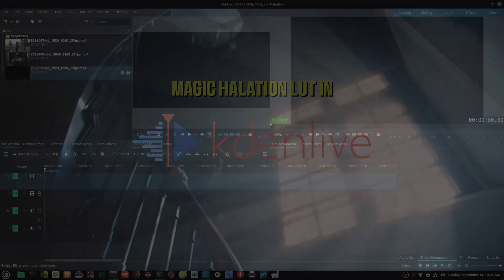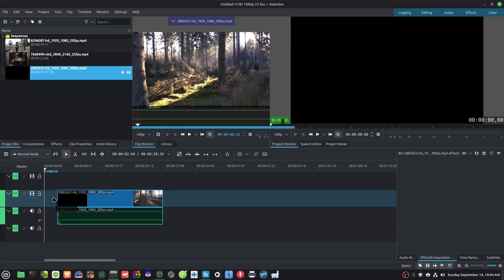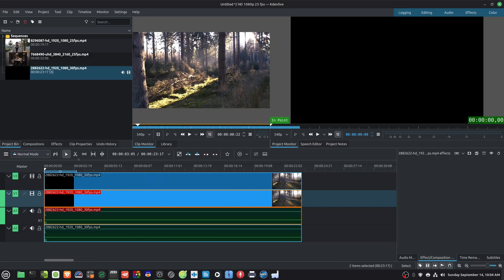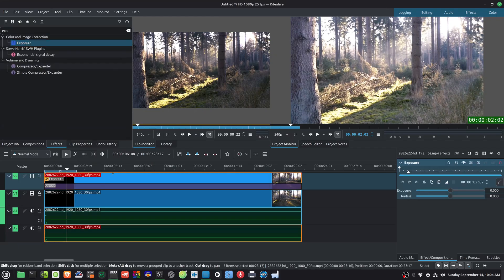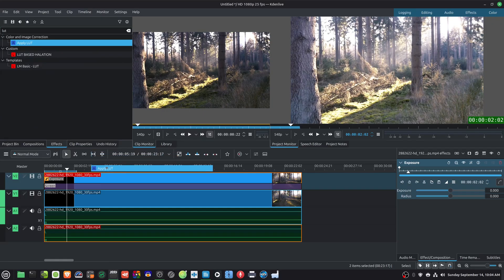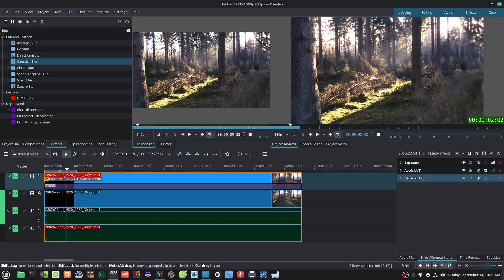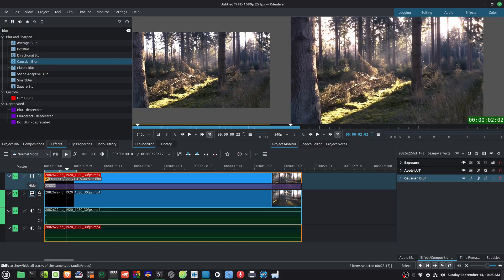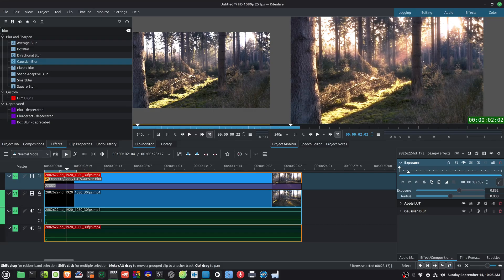Using the MAGIC HALATION LUT in Kdenlive!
Here is a video showing how to use the "MAGIC HALATION LUT" in Kdenlive.
It gives a simple one layer system and essentially a slider control for Halation.

You can download the "MAGIC HALATION LUT" here!